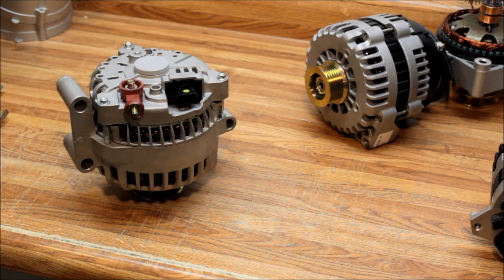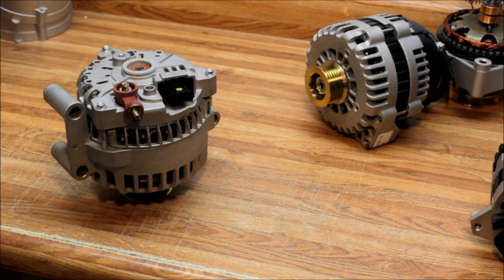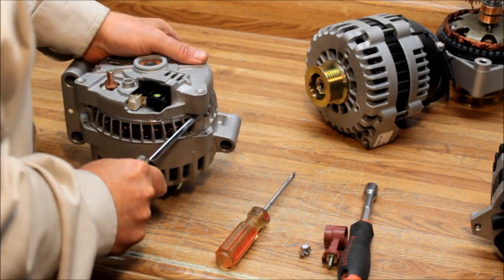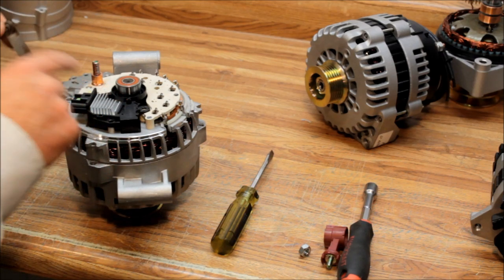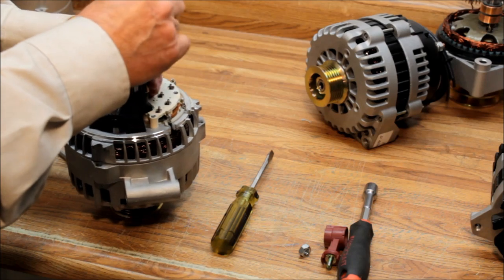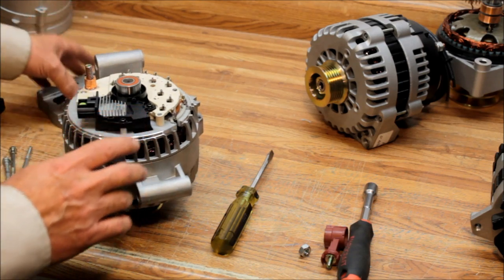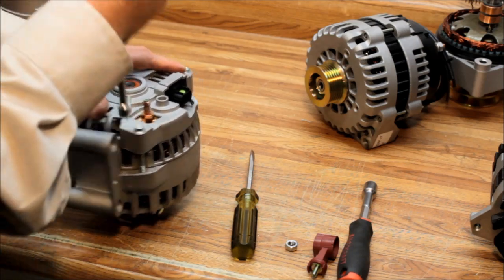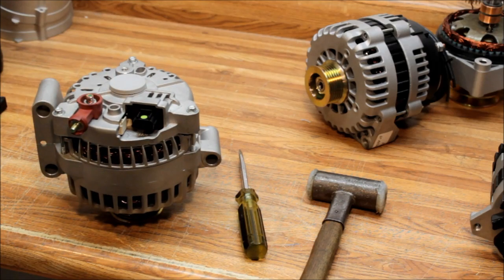How to change the Voltage Regulator on Ford 6G Alternator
Ford type 6g series alternator voltage regulator removal & replacement

Instructions on how to change the Ford 6G series Alternator Voltage Regulator